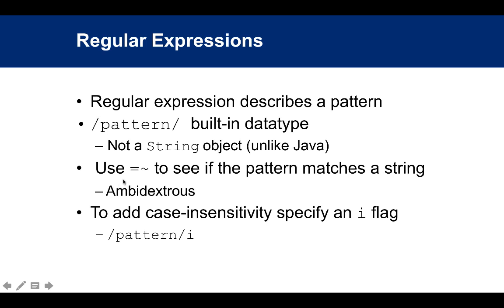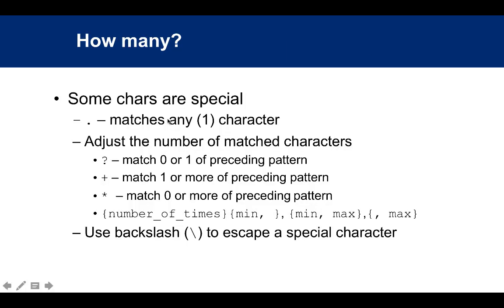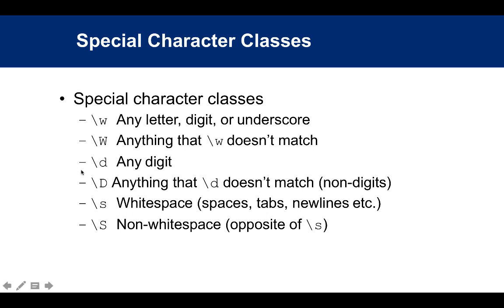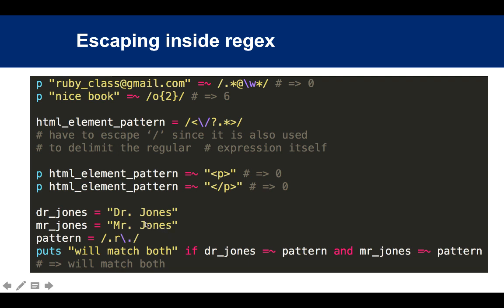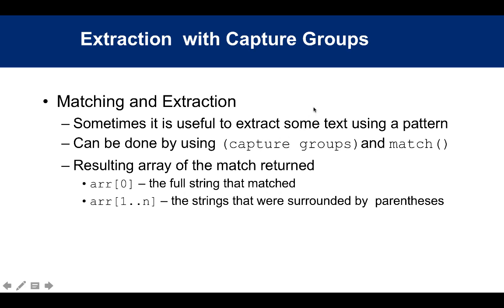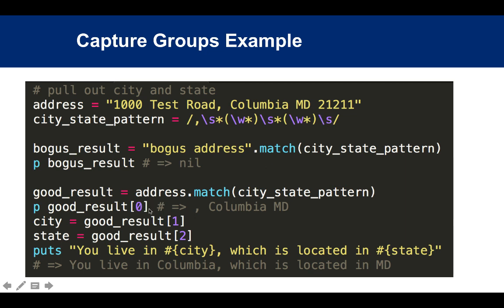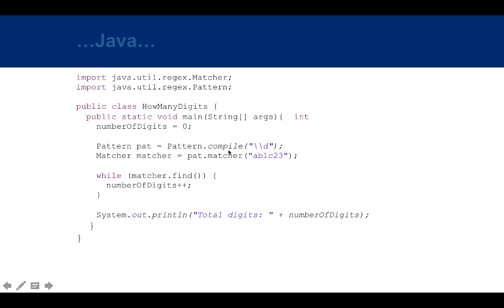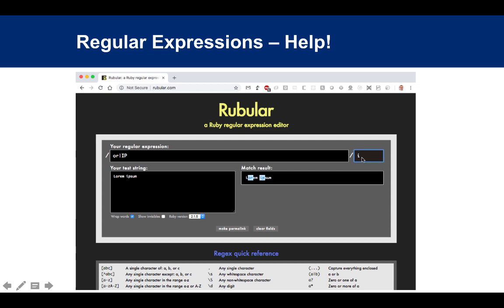Regular Expressions (4) || Learn Ruby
Unleash the power of regular expressions in Ruby with this captivating video. Dive into the world of pattern matching and learn how to extract and manipulate text efficiently. Discover the syntax, metacharacters, and quantifiers of regular expressions in Ruby. Master the art of matching, capturing, and replacing patterns to take your text processing skills to the next level.